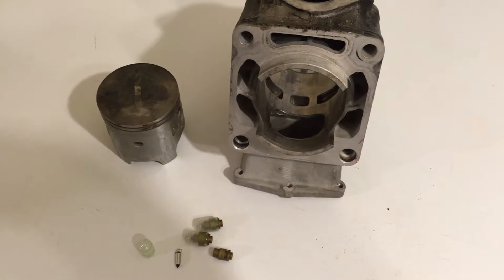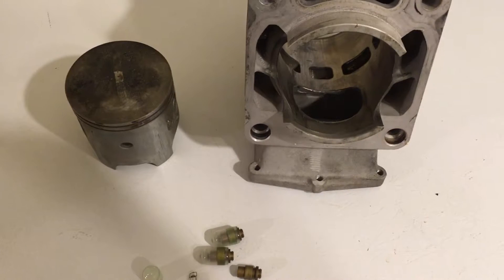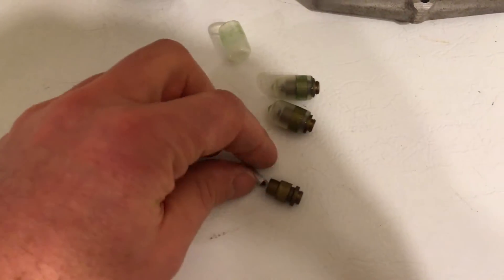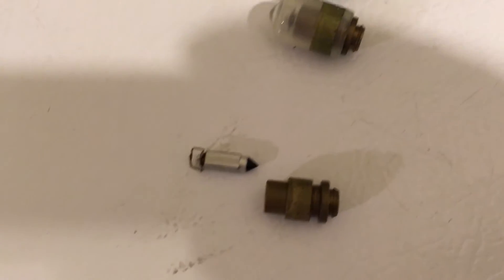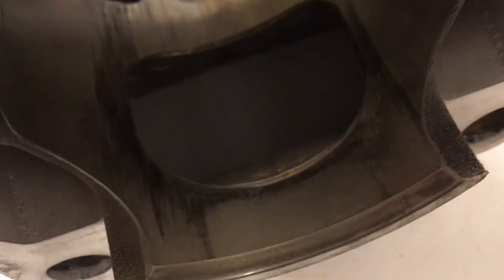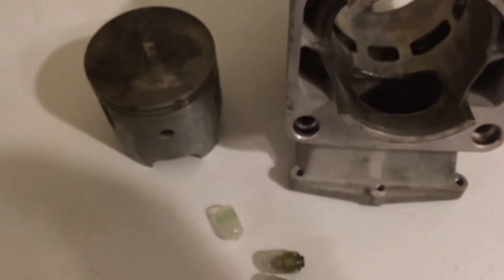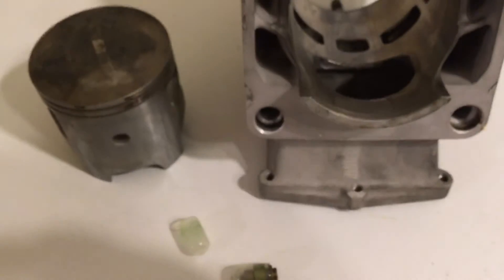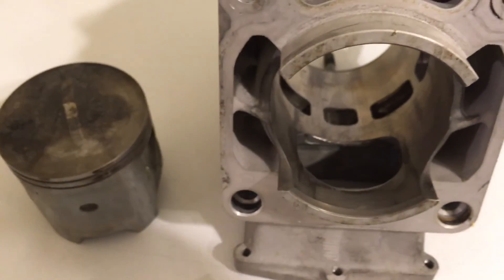What caused a snowmobile engine to seize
How I diagnosed and rebuilt my old snowmobile engine.. 1996 yamaha v max 600.